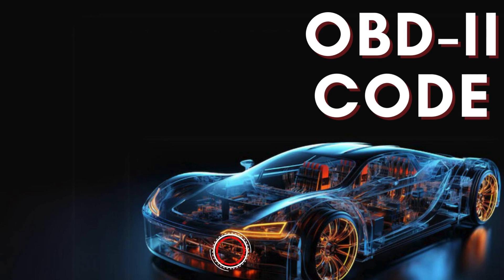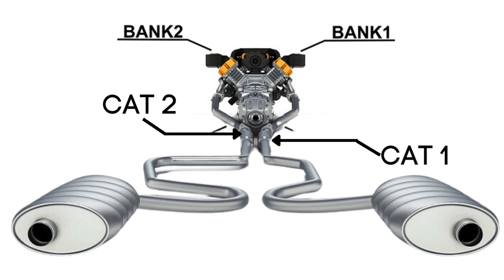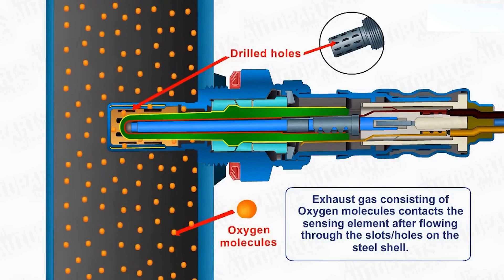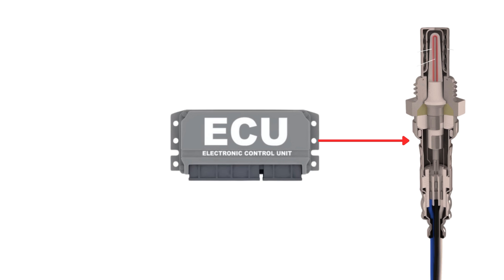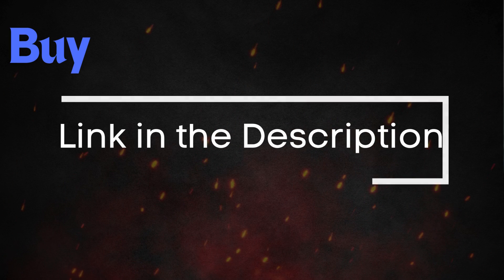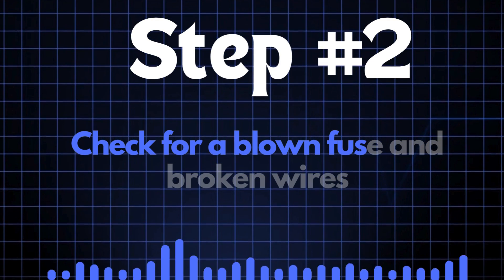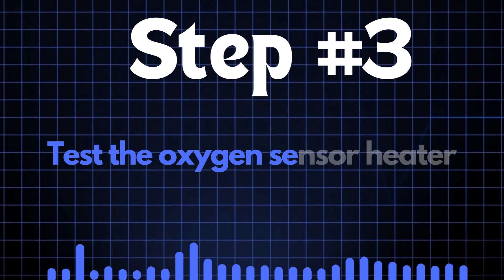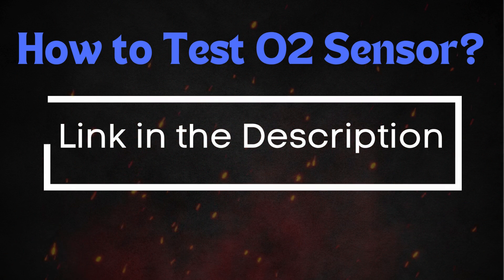How To Fix P0147? | Heated O2 Sensor Heater Circuit Malfunction (Bank 1, Sensor 3)